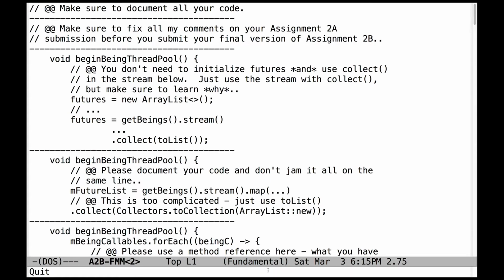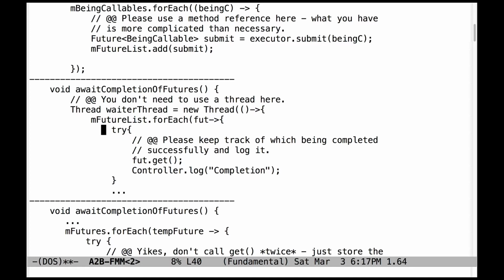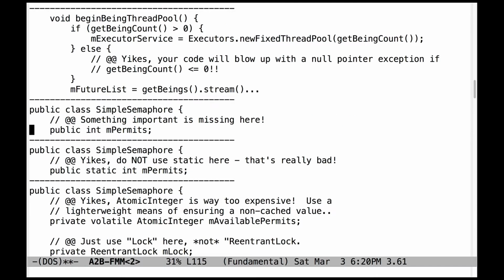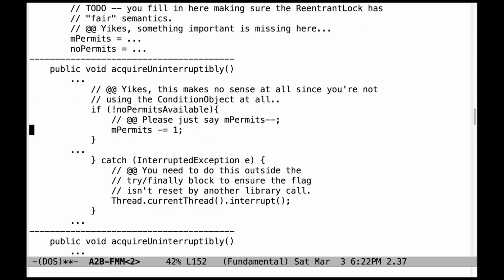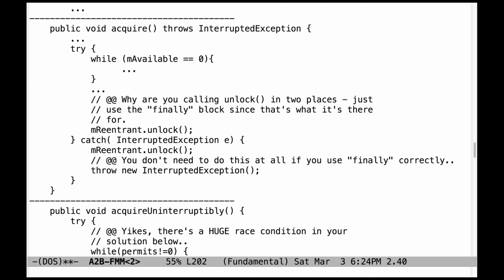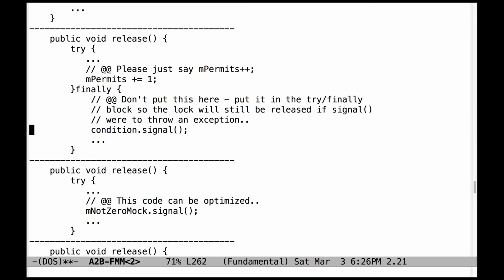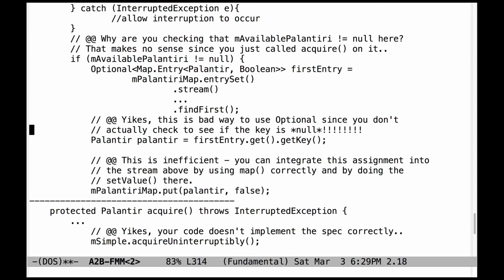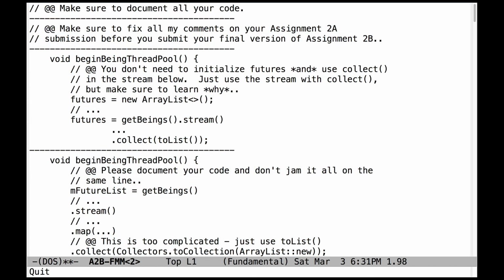Walkthrough of Frequently Made Mistakes for Assignment 2B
This video walks through the frequently made mistakes for Assignment 2B.